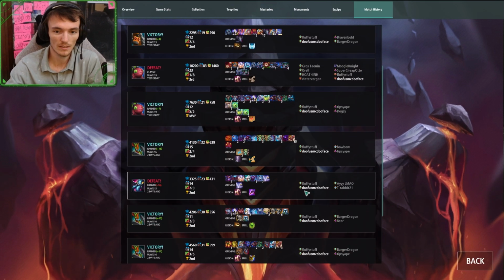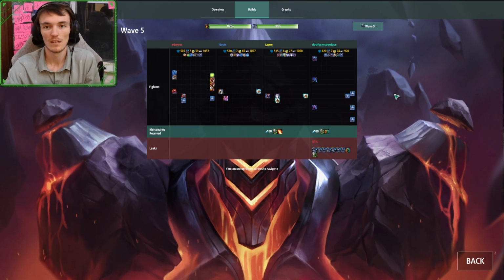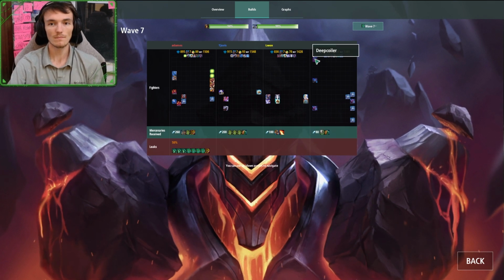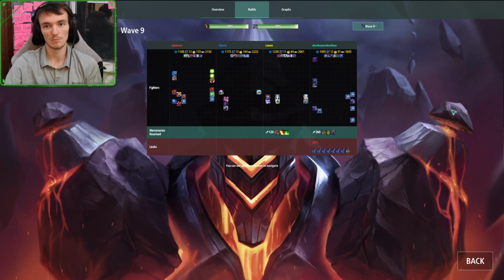Best Serpent Player In Game Gives Insight And Tips : Unit Breakdown Series : Legion TD 2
learning how to play helps. let me know if this helps!